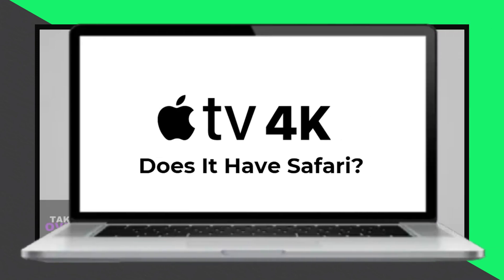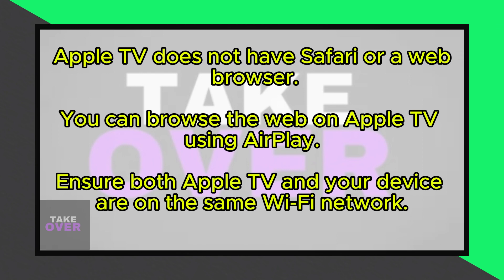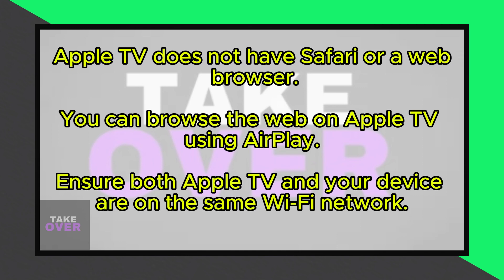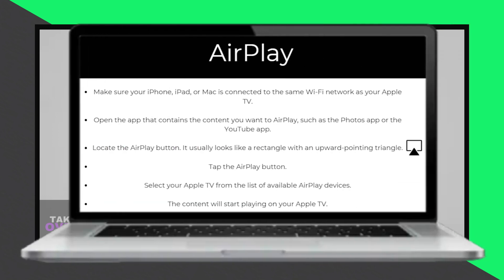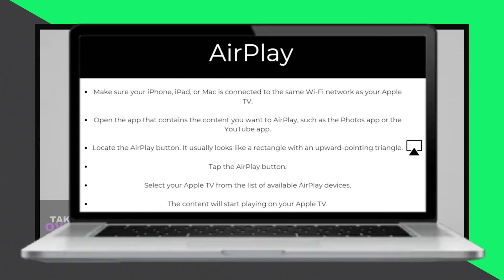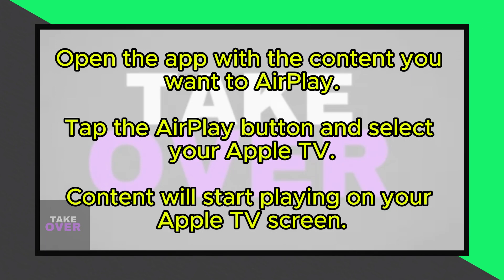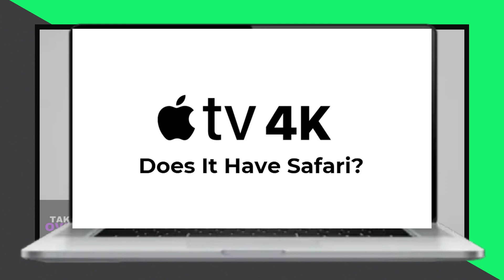Does Apple TV Have Safari Web Browser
Does Apple TV Have Safari / Web Browser? (2024)

In today's video i will answer the question, does apple tv have safari / web browser